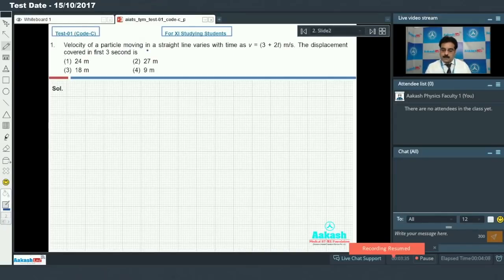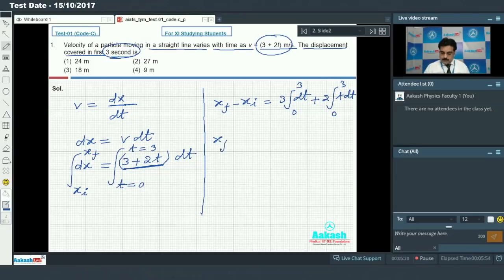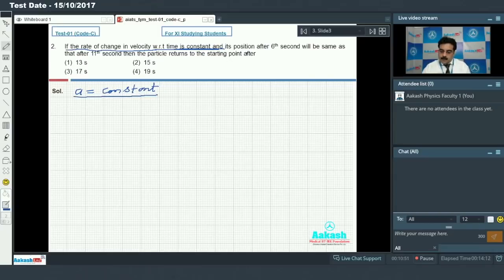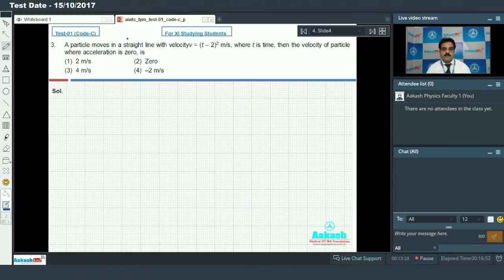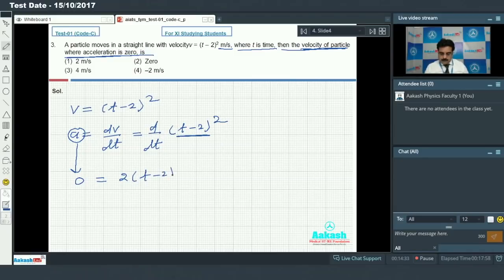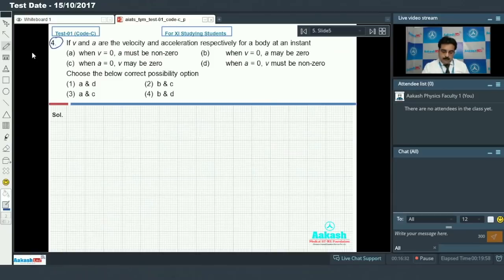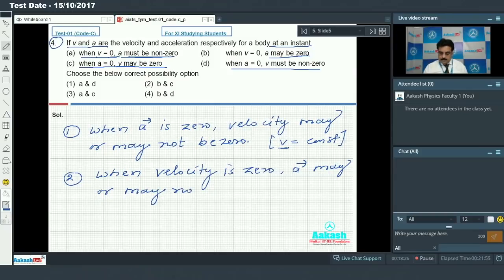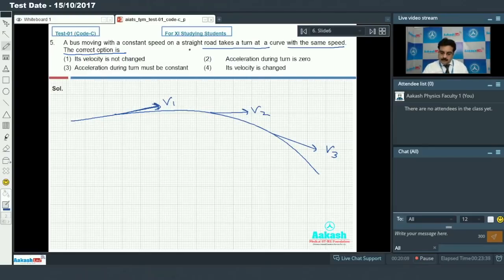AIATS TEST 1 For Class XI Studying PHYSICS Med Q 1 to 5